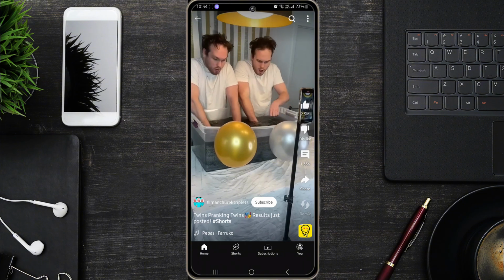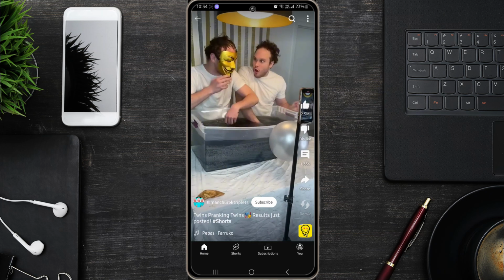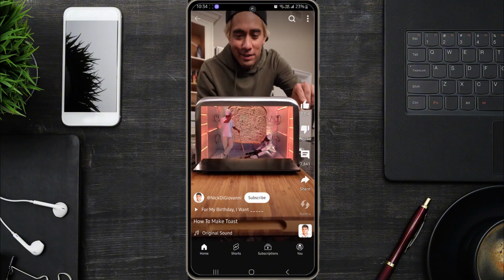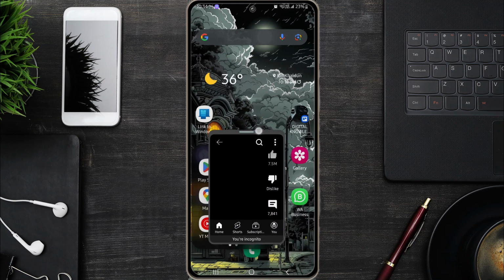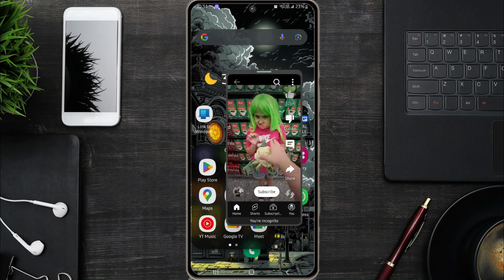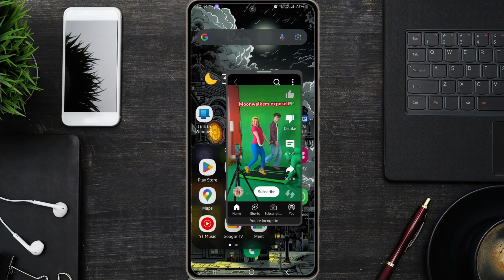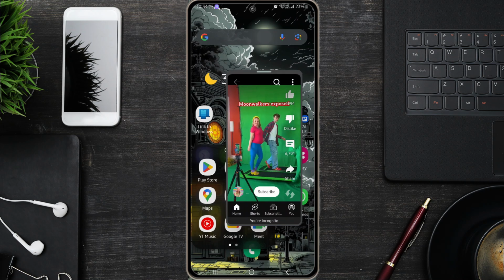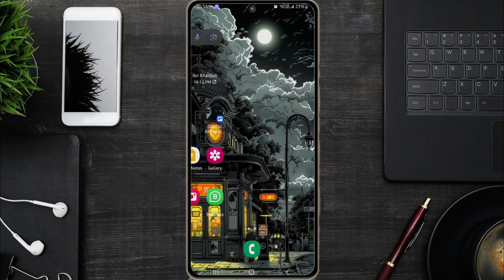How to Minimize YouTube on Android - Full Guide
Do you want to know How to Minimize YouTube on Android? Then this is the video for you!

This is a step-by-step tutorial on how to play youtube video in background  full guide on this.